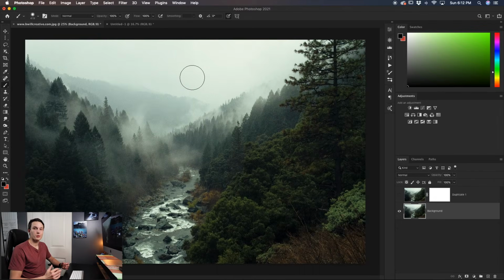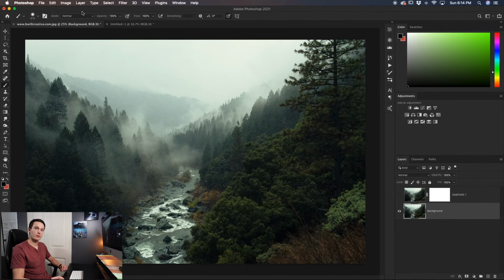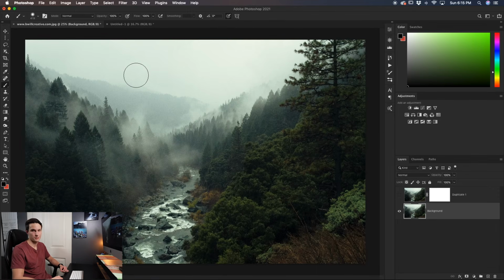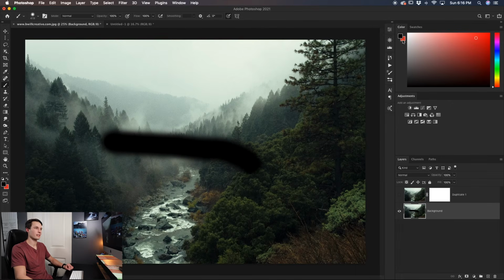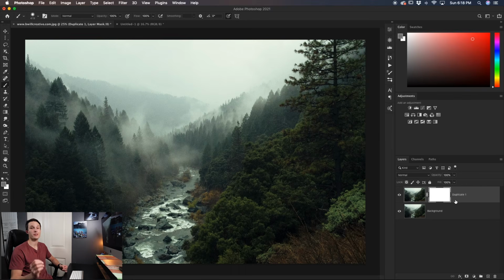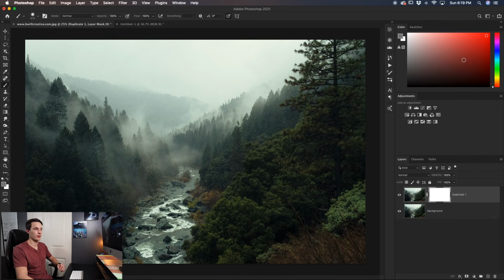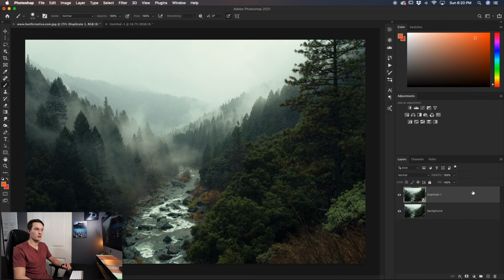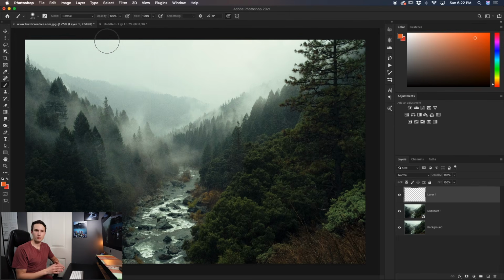7 Easy Ways To Troubleshoot The Brush Tool In Photoshop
If the brush tool suddenly stops working, it can really slow down your editing process. Luckily, you can troubleshoot and fix the problem in just a few seconds using any of these 7 troubleshooting methods outlined in this tutorial. If your brush tool isn't working because:

- The brush tool cursor has disappeared
- Your brush tool isn't visible
- The brush tool won't paint your selected color
- Your layer isn't editable
- You can only select white, grey, or black

Or other possibilities, then this tutorial will have you covered. Now you can learn how to fix the brush tool in less than a minute the next time it stops working.